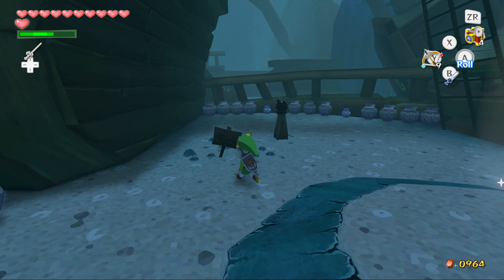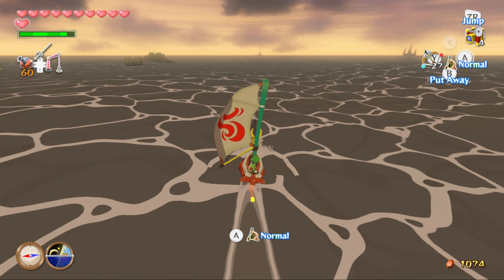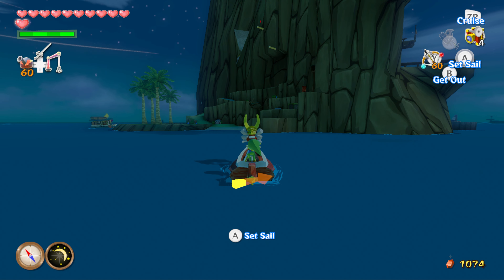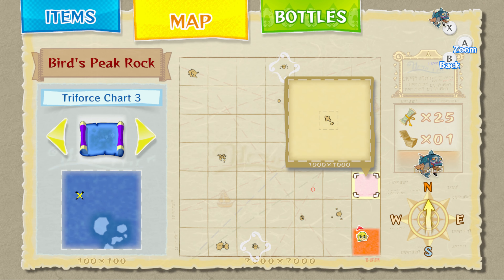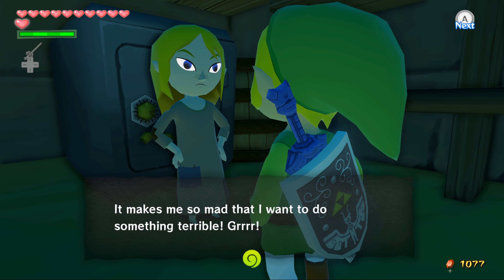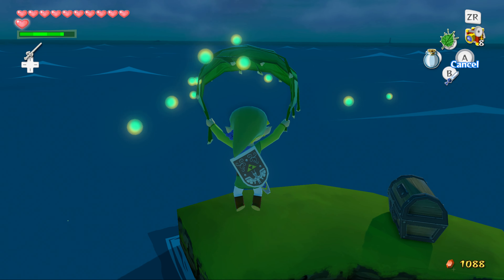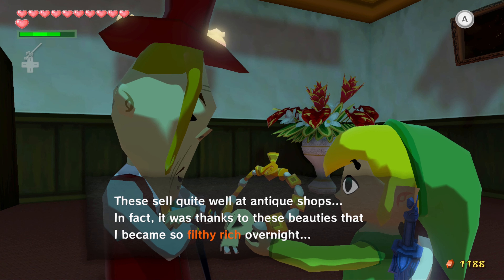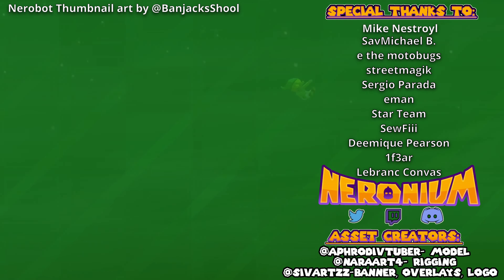The Legend of Zelda: The Wind Waker HD #45- JUSTICE!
As an Ally of Justice, I am meant to creep up upon suspecting criminals and scare the heck out of them!